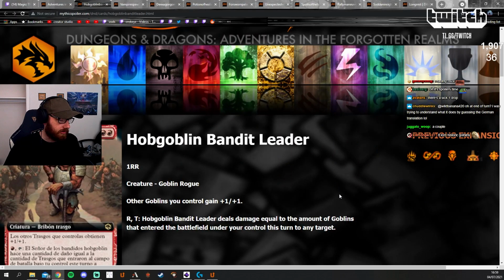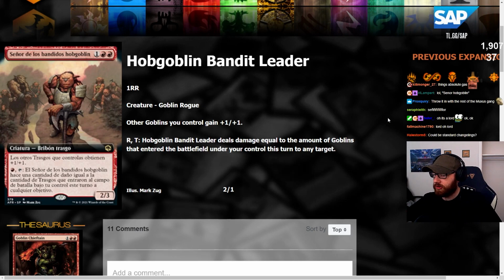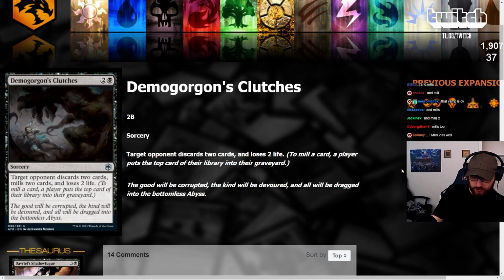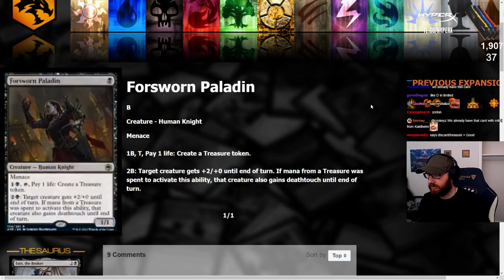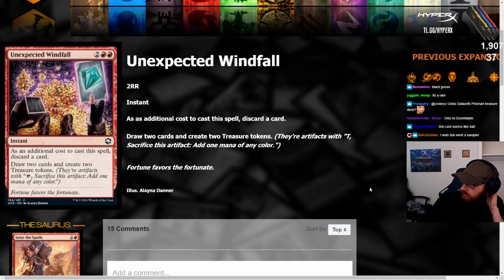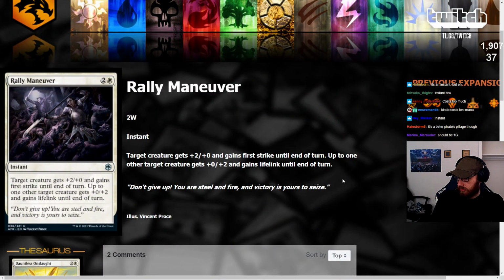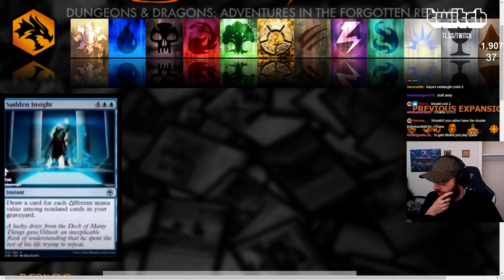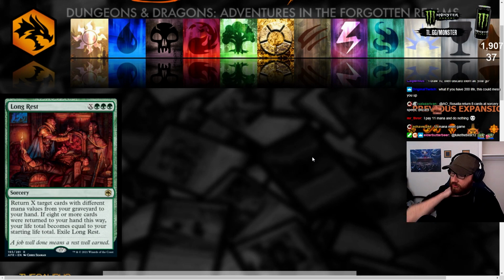Quick Review DND FORGOTTEN REALMS Spoilers | CROKEYZ MTG Arena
Team Liquid
Dungeons & Dragons Magic
Magic: The Gathering Arena
MTGA
Mtg Arena
Magic Arena
DND : FORGOTTEN REALMS